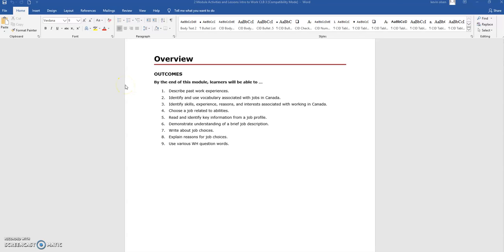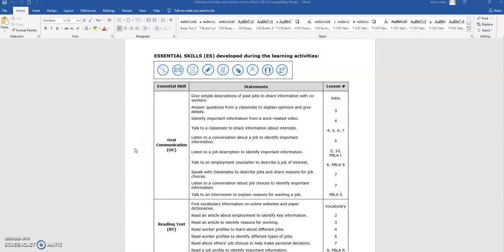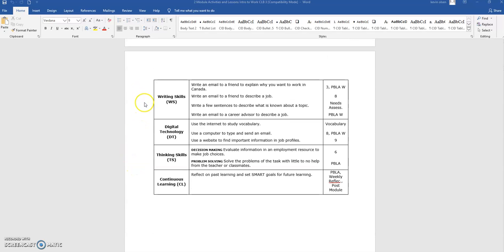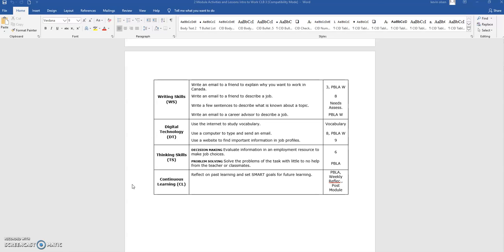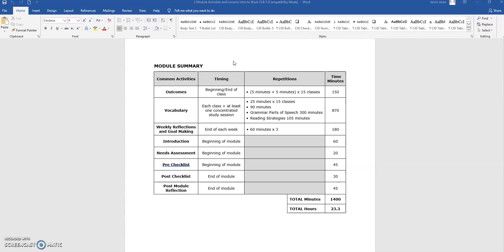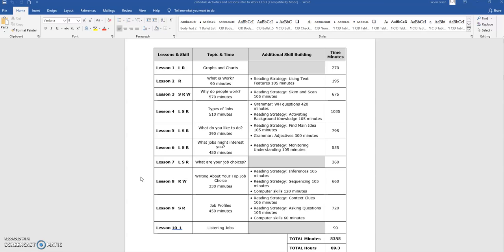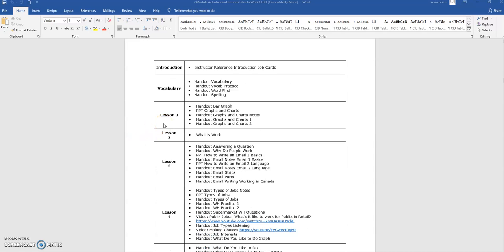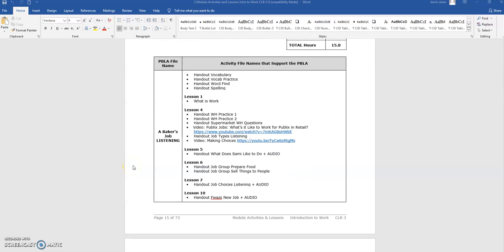2b Module Activities and Lessons Document Part 2